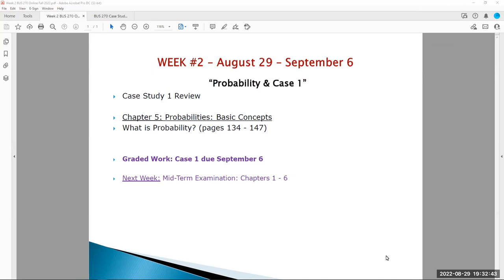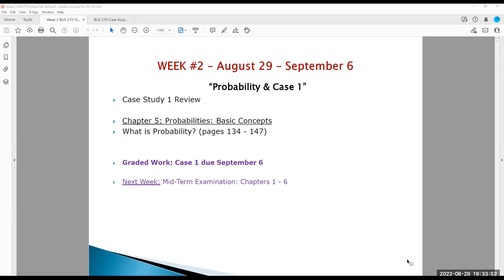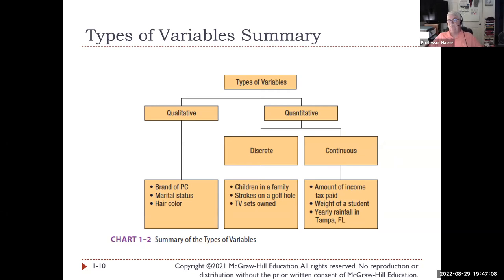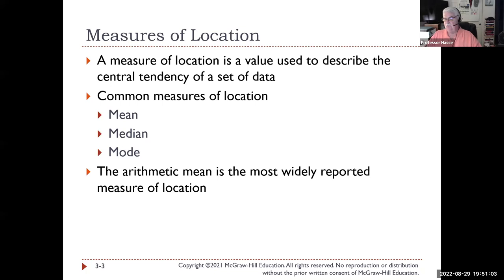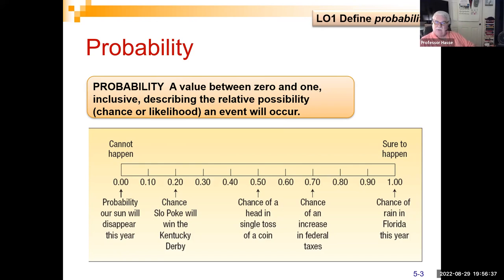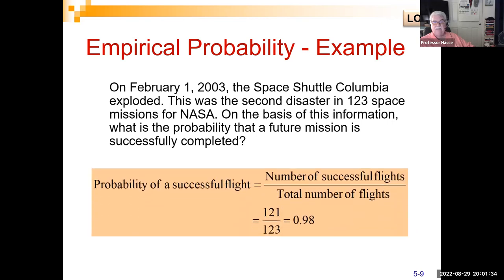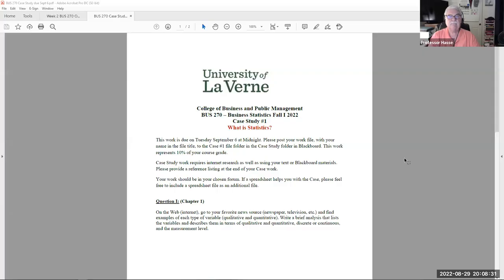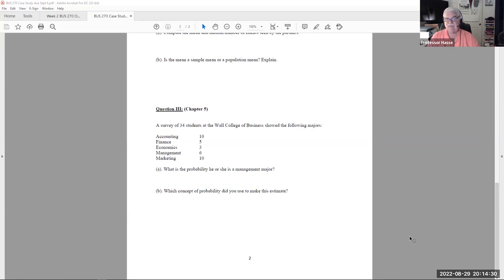BUS 270 Week 2 Lecture Video August 29